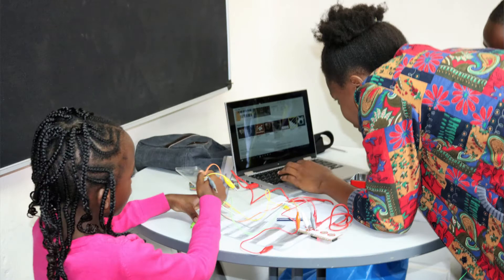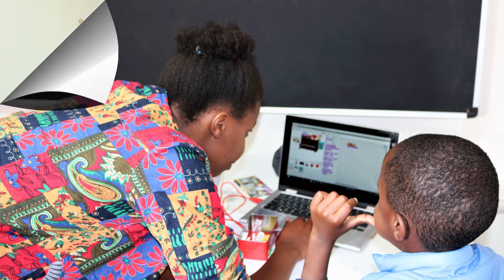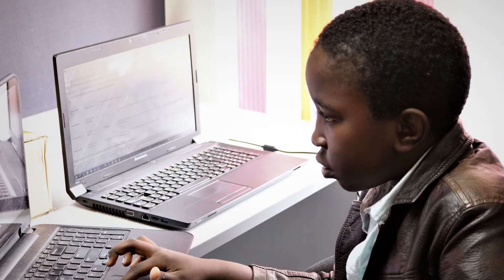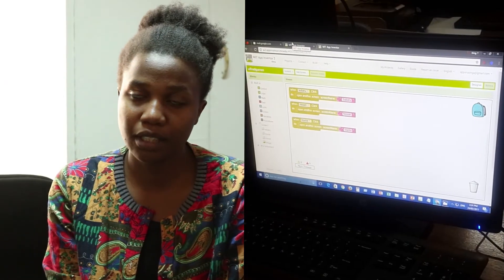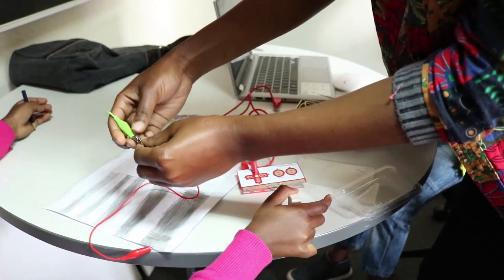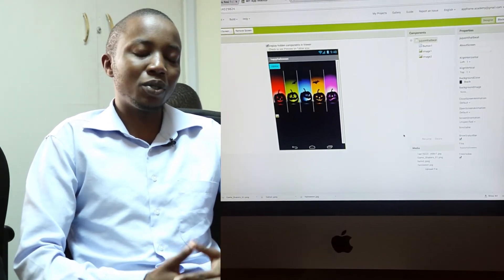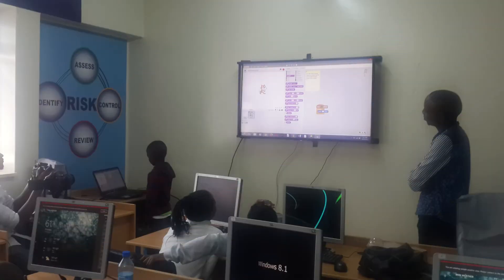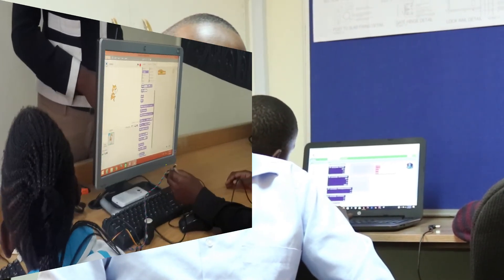Appframe Code Academy MEETTHETEAM Part 2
This is the second part of the series MEETTHETEAM where we get to meet tutors and officials of Appframe Code Academy.

In this part two, they discuss on top of experiences the various programmes offered at Appframe Code Academy and their levels; what each level entails and what the kids are expected to be able to do at the end of each level.